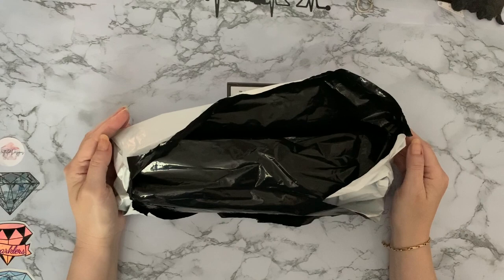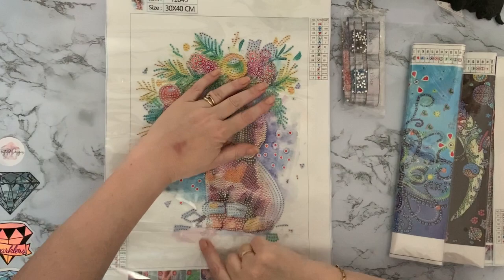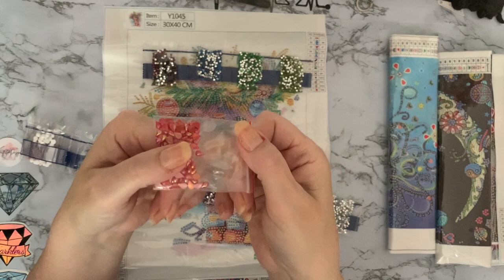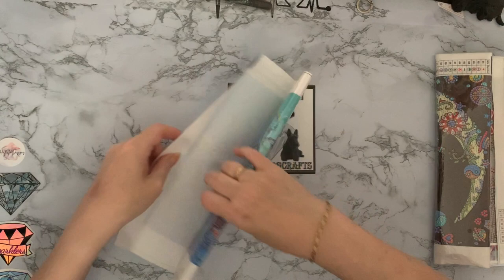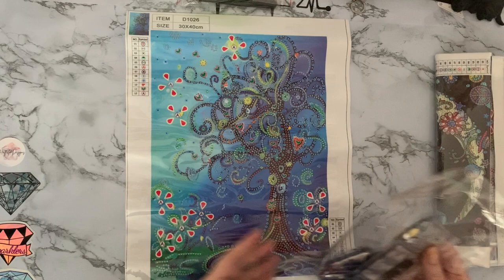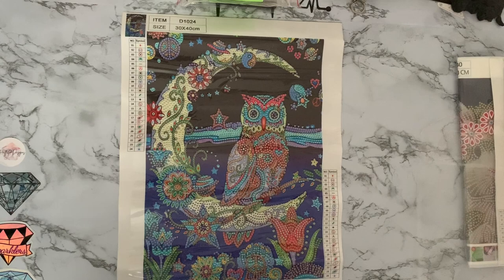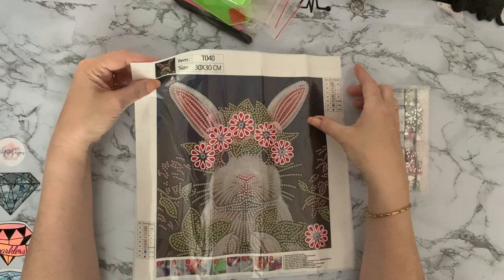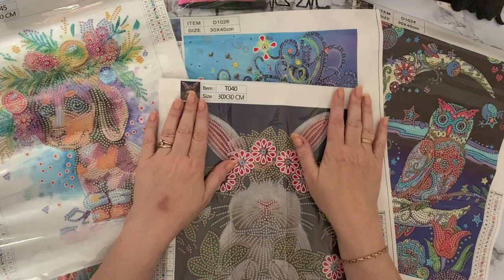Diamond Painting | UNBOXING | My Homelife Store | Special Drills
Hi, thanks for stopping by. Today’s video is a first impressions review of some diamond painting projects form  My Home Life Store

Dachsy 5D Special Shaped Diamond Painting Dog Flowers Diamond Animal Diamond Embroidery Cross Stitch Home Wall Decoration New Arrivals

Flower Rabbit 5D DIY Special Shaped Partial Drill Diamond Painting Flower Diamond Embroidery Picture Of Rhinestone Home Décor

Diamond Embroidery Flower Tree Special Shape Diamond Painting Embroidery Rhinestone Love Heart Diamond DIY Crystal Painting

Diamond Mosaic Special Shape Owl on Moon Rhinestones Pictures Diamond Painting Partial Round Diamond Embroidery Animal Kits